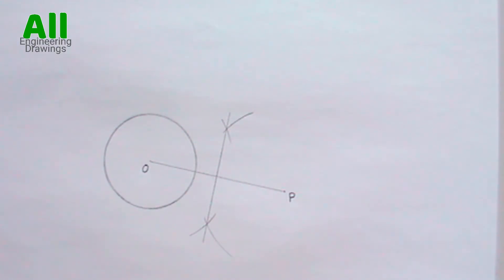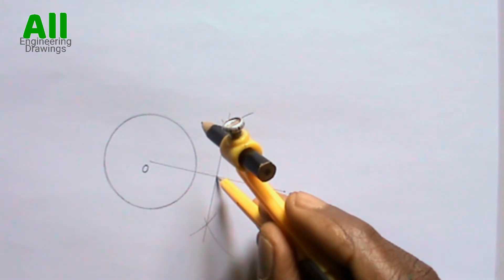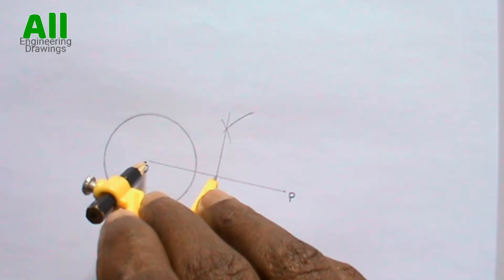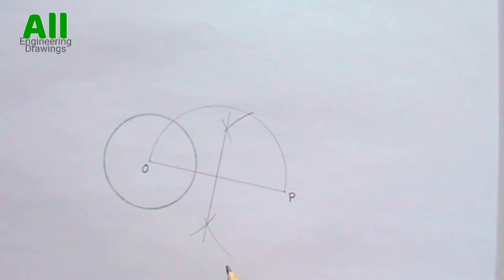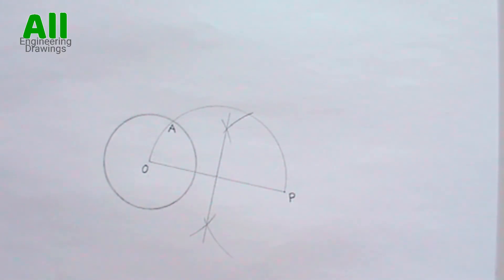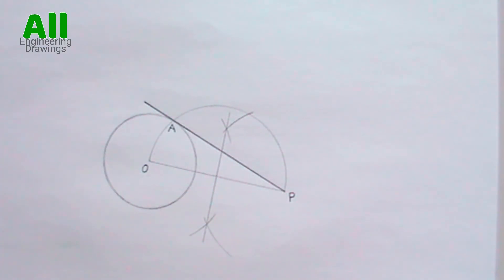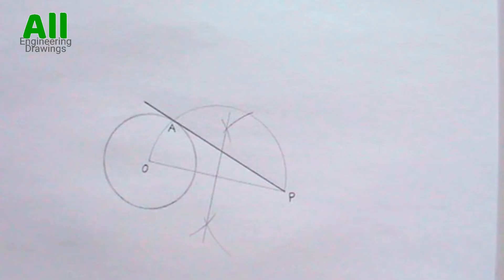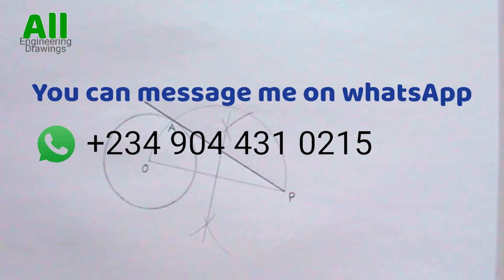HOW TO CONSTRUCT A TANGENT TO A CIRCLE FROM A GIVEN POINT OUTSIDE IT || Technical drawing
This video explains step by step how to construct a tangent to a circle from a given point outside it.
Instrument Used
Pencil
Ruler
Compass